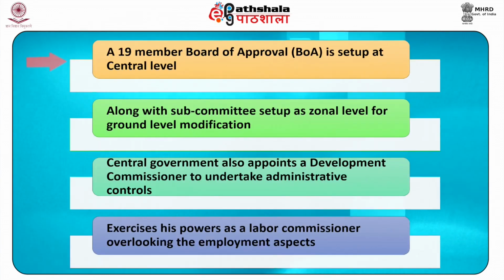Sectoral growth in Indian Special economic zones